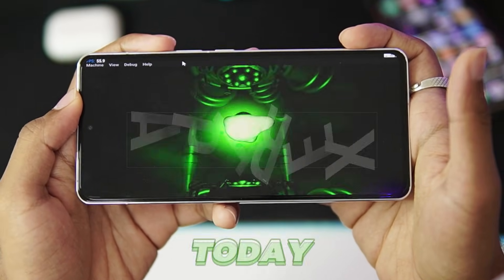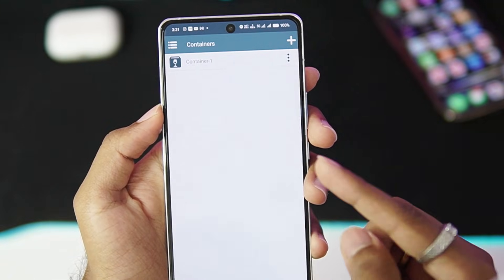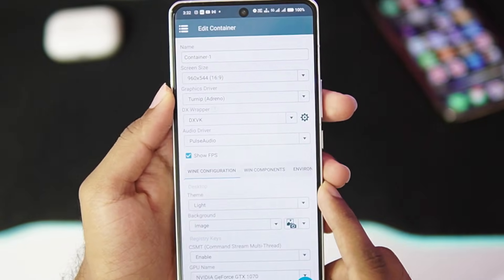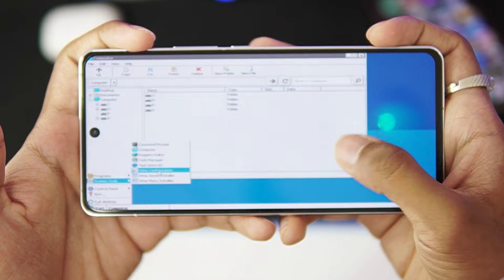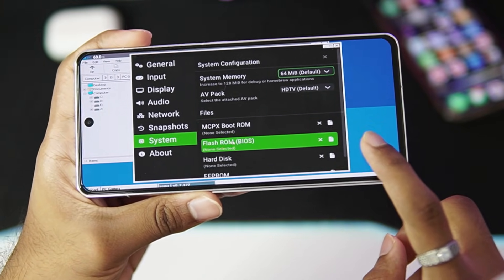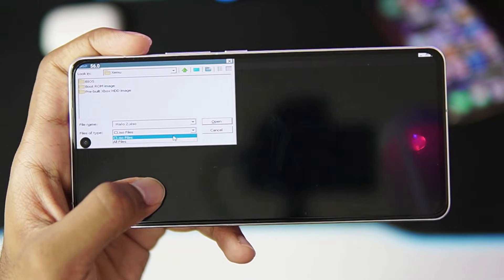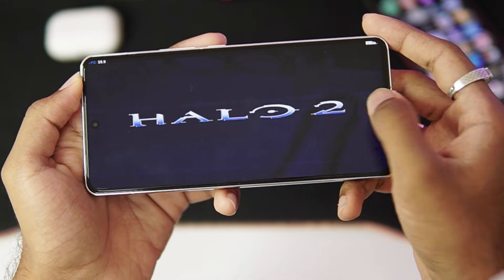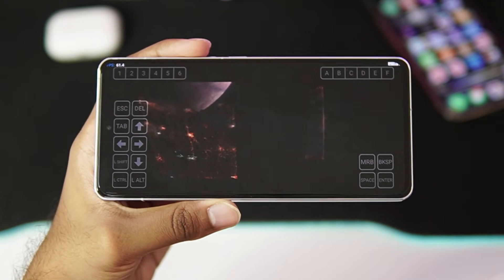🔥 How To Setup XBOX Emulator On Android - XEMU Android Setup/Settings/Gameplay!